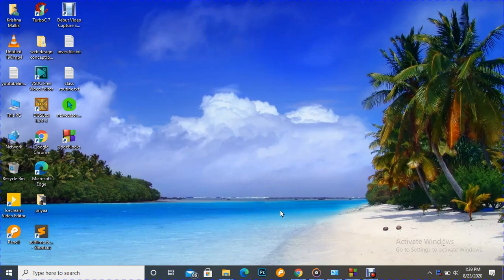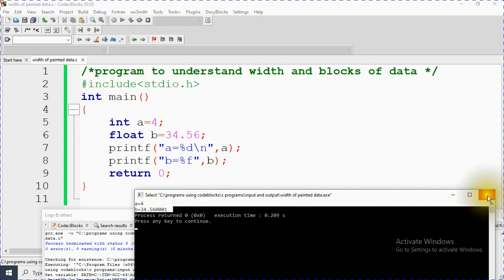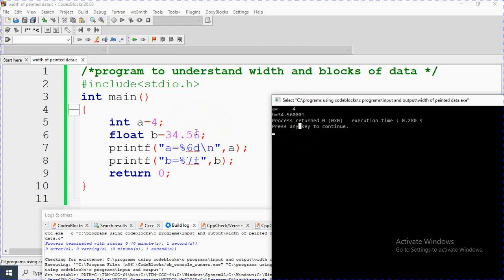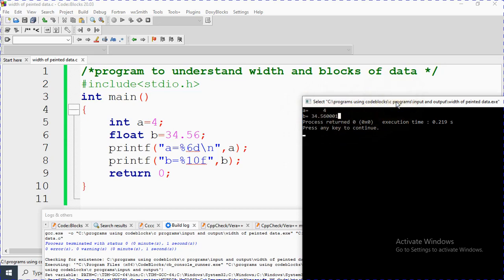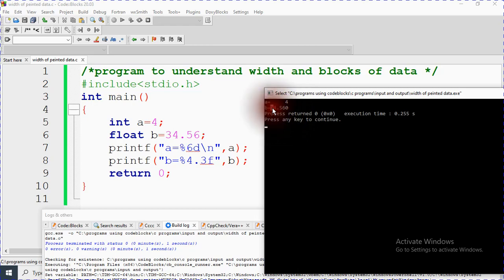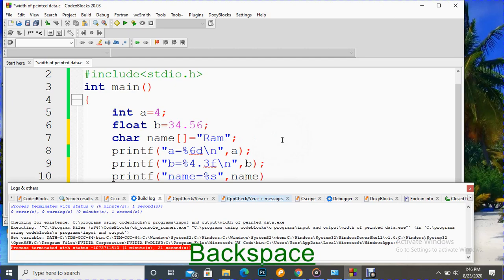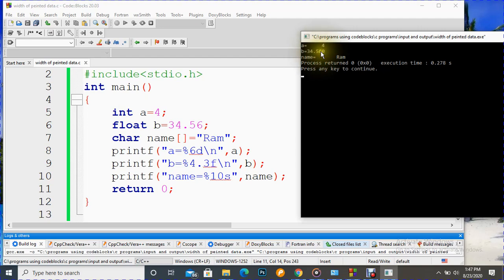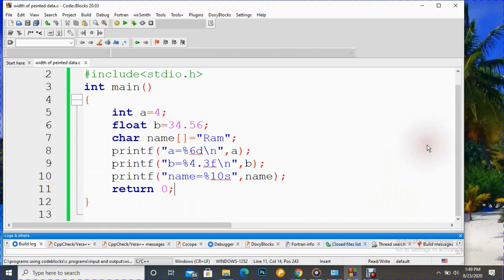how can we print our data in specified width(with space)(part_13)?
If we want to print our data in particular width/block, we have a choice that is,
we can use some integer and non-integer value with format specifier.
Like, printf("%10d",a);
printf("%10.3f",a);